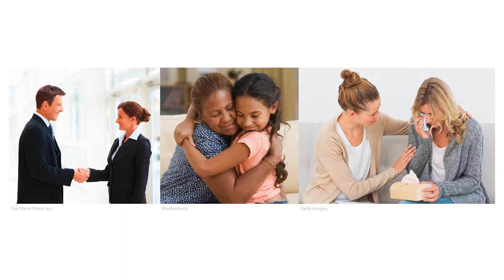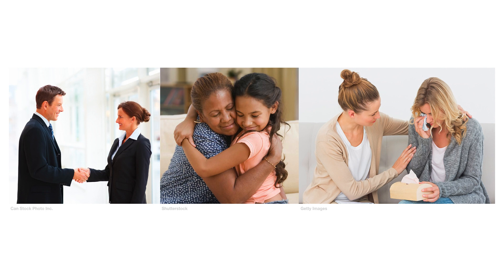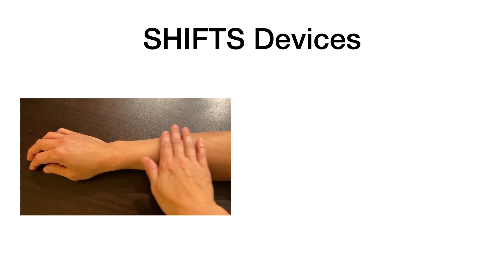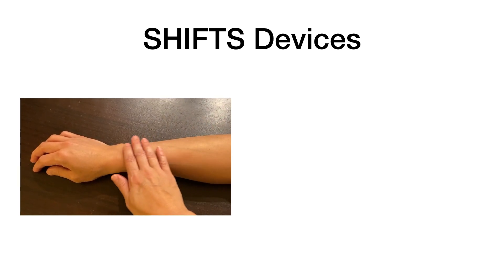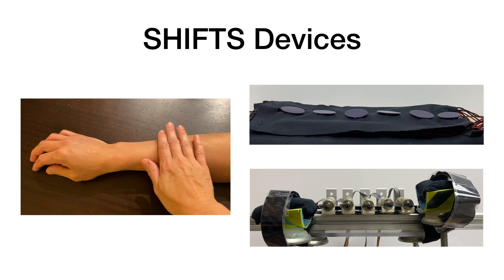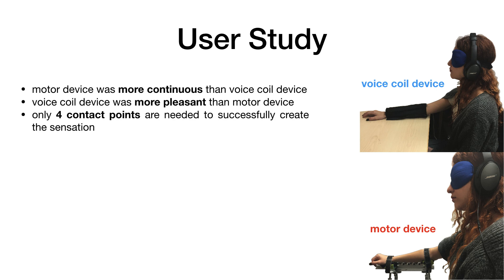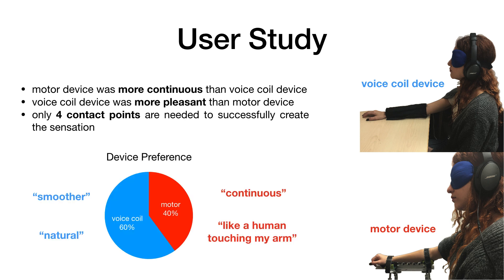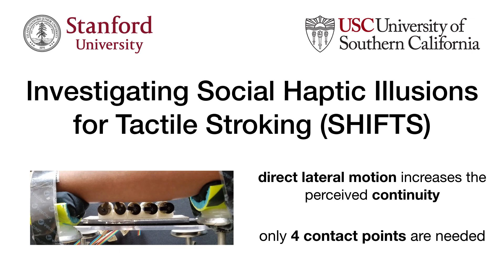Nunez et al., Haptic Illusions for Tactile Stroking, IEEE Haptics Symposium 2020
C. M. Nunez, B. N. Huerta, A. M. Okamura, H. Culbertson, Social Haptic Illusions for Tactile Stroking (SHIFTS), Proceedings of IEEE Haptics Symposium 2020

This work was supported in part by the National Science Foundation Graduate Fellowship Program and National Science Foundation grant 1830163.

Abstract: A common and effective form of social touch is stroking on the forearm. We seek to replicate this stroking sensation using haptic illusions. This work compares two methods that provide sequential discrete stimulation: sequential normal indentation and sequential lateral skin-slip using discrete actuators. Our goals are to understand which form of stimulation more effectively creates a continuous stroking sensation, and how many discrete contact points are needed. We performed a study with 20 participants in which they rated sensations from the haptic devices on continuity and pleasantness. We found that lateral skin-slip created a more continuous sensation, and decreasing the number of contact points decreased the continuity. These results inform the design of future wearable haptic devices and the creation of haptic signals for effective social communication.